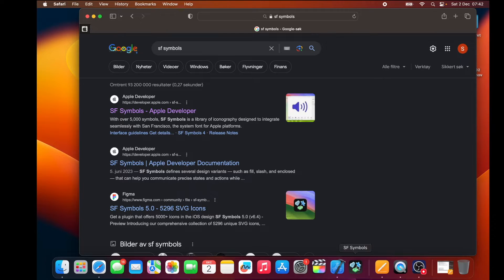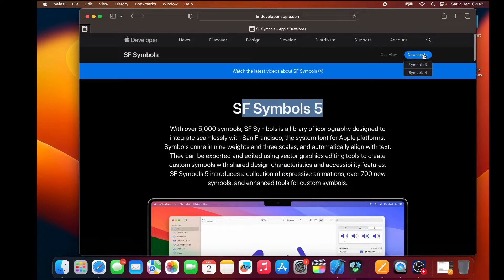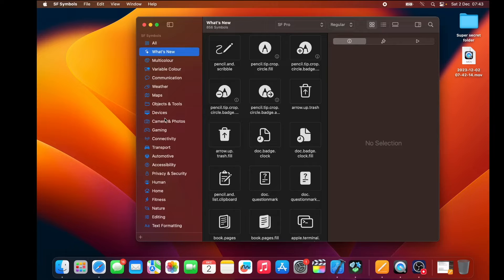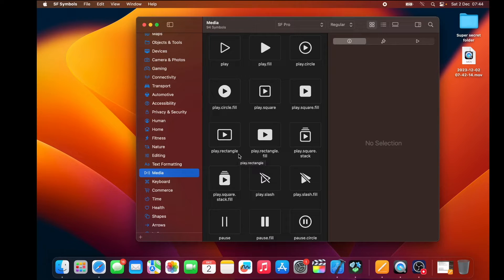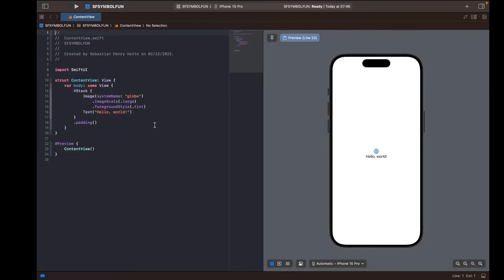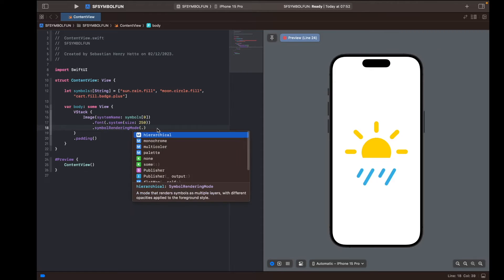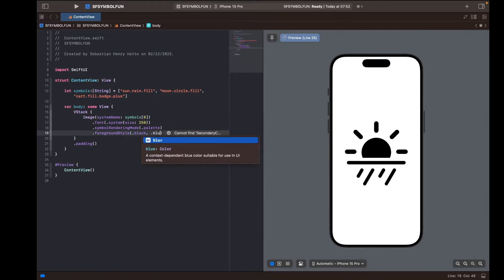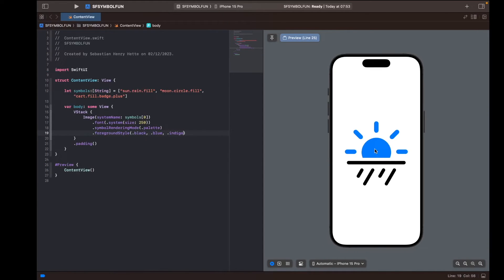SF Symbols: How To Get Icons And Symbols For Your App With SF Symbols In Xcode 15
Welcome to this video on SF Symbols! In this video we will be taking a look at SF Symbols, and how to use SF Symbols Ito find thousands of symbols and icons that you can use in your apps. The tutorial was done in Xcode 15, using SwiftUI.